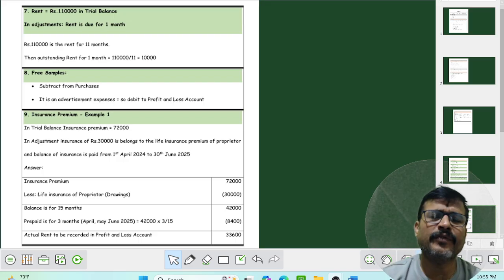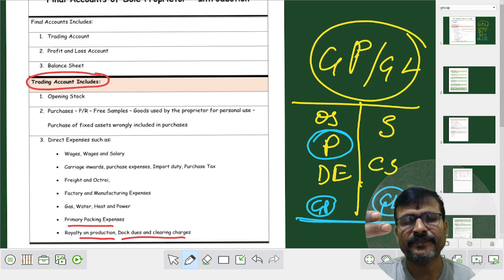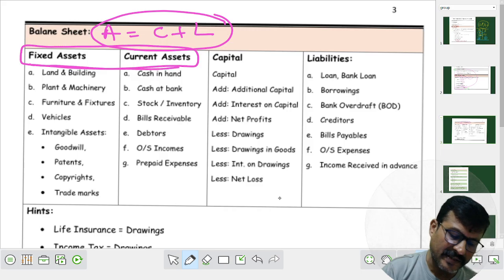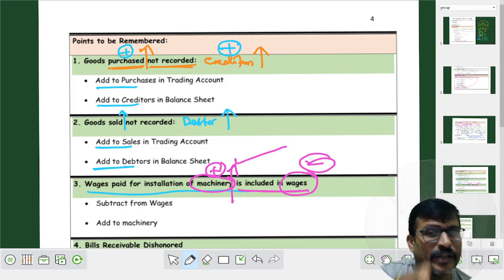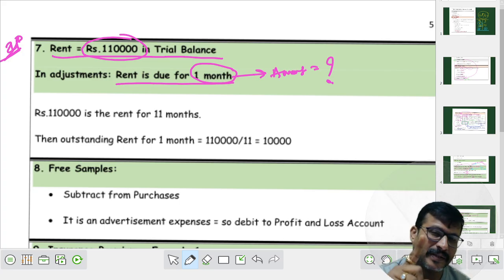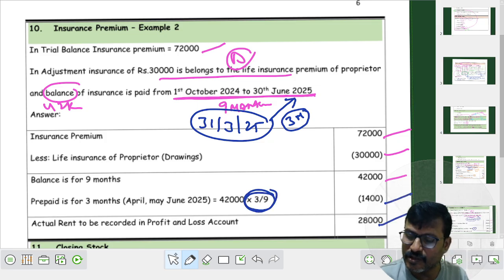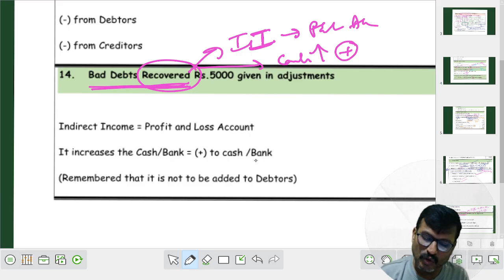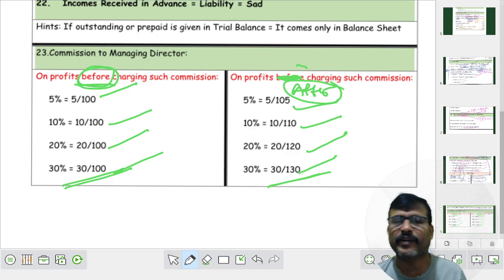CA Foundation| Final Accounts - Introduction| All important points are explained here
“Useful for CA Foundation, Class 11, Class 12 Commerce, and BCom students.”

CA Foundation Accounts Final Accounts

Final Accounts of Sole Proprietor Lecture

Trading and Profit & Loss Account for beginners

Balance Sheet preparation

Commerce Accounts class

Accounting basics for CA students

English:
This video explains the Final Accounts of Sole Proprietor step by step for CA Foundation students. Perfect for commerce students preparing for CA, CS, and other accounting exams.

Hindi:
इस वीडियो में हमने CA Foundation के लिए Final Accounts of Sole Proprietor को आसान भाषा में समझाया है। इसमें Trading Account, Profit & Loss Account और Balance Sheet को विस्तार से पढ़ाया गया है। यह Commerce के छात्रों और 11वीं-12वीं कक्षा के लिए भी उपयोगी है।

Chapter – 7
Final Accounts of Sole Proprietor – Introduction
Final Accounts Includes:
1. Trading Account
2. Profit and Loss Account
3. Balance Sheet

Trading Account Includes:
1. Opening Stock
2. Purchases – P/R – Free Samples – Goods used by the proprietor for personal use – Purchase of fixed assets wrongly included in purchases
3. Direct Expenses such as:
• Wages, Wages and Salary
• Carriage inwards, purchase expenses, Import duty, Purchase Tax
• Freight and Octroi,
• Factory and Manufacturing Expenses
• Gas, Water, Heat and Power
• Primary Packing Expenses
• Royalty on production, Dock dues and clearing charges

Profit and Loss Account Includes: (Indirect Expenses and Indirect Incomes)
1. Office and Administrative Expenses
2. Selling and Distribution Expenses
3. Salary, rent, rates, taxes and insurance
4. Printing and Stationery, Postage and Telegram
5. Audit Fees, Advertisement (fee sample), Discount Allowed
6. Depreciation, Lighting Charges
7. Bad Debts, RBD
8. Interest on capital
9. Interest on loan, Interest on Borrowings, Financial Charges
10. Selling Expenses (Carriage Outwards)
Indirect Incomes includes:
Any items with earned, received and recovered is indirect incomes:
1. Interest Received
2. Commission Received
3. Discount Earned
4. Bad Debts Recovered
5. Interest on Drawings

Balane Sheet:
Fixed Assets
a. Land & Building
b. Plant & Machinery
c. Furniture & Fixtures
d. Vehicles
e. Intangible Assets:
• Goodwill,
• Patents,
• Copyrights,
• Trade marks

Current Assets
a. Cash in hand
b. Cash at bank
c. Stock / Inventory
d. Bills Receivable
e. Debtors
f. O/S Incomes
g. Prepaid Expenses

Capital
Capital
Add: Additional Capital
Add: Interest on Capital
Add: Net Profits
Less: Drawings
Less: Drawings in Goods
Less: Int. on Drawings
Less: Net Loss

Liabilities:
a. Loan, Bank Loan
b. Borrowings
c. Bank Overdraft (BOD)
d. Creditors
e. Bills Payables
f. O/S Expenses
g. Income Received in advance